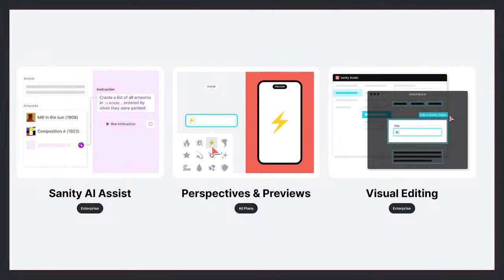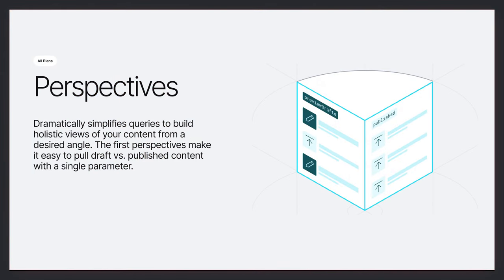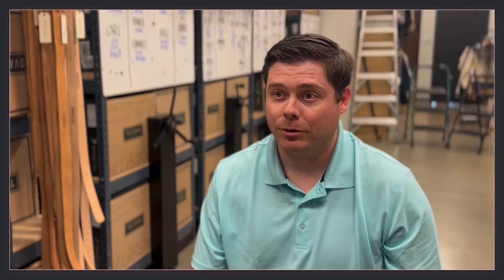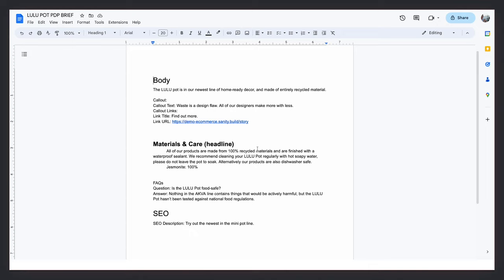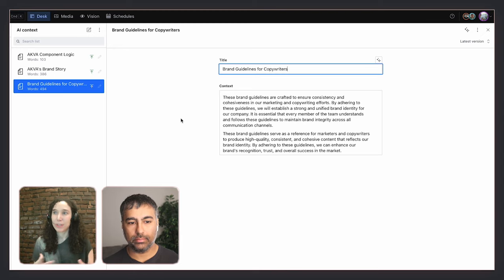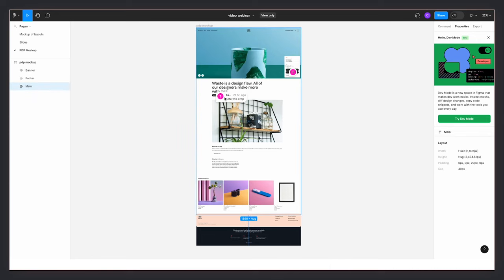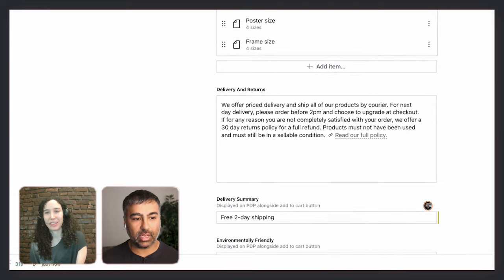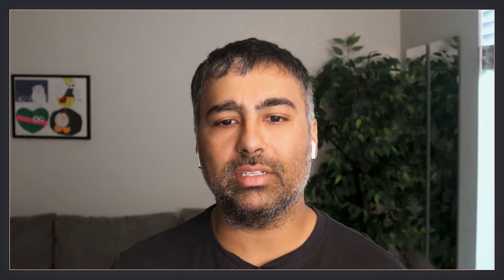Sanity Summer Release: Empowering Creators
Explore the latest updates and innovations we've made this summer to supercharge your business’ content creators with the Sanity Composable Content Cloud.

We'll start with a 10-minute introduction to each new feature, including cameos from two Sanity customers pushing the boundaries of composable commerce: Mike Yeh, CTO of Giddy, and Kevin Harwood, CTO of Tecovas.

Then, Carolina Gonzalez (Customer Solutions) will take us through our summer releases with an end-to-end demo. See a (now supercharged!) day in the life of an e-commerce merchant building a custom storefront with Sanity and Shopify.

00:00 - 10:30 - Introduction to new features
10:30 - 13:30 - Demo studio setup
13:30 - 20:43 - Sanity AI Assist demo
20:43 - 25:15 - Perspectives & Previews demo
25:15  - 29:20 - Visual Editing
29:20 - 32:48 - Wrap up